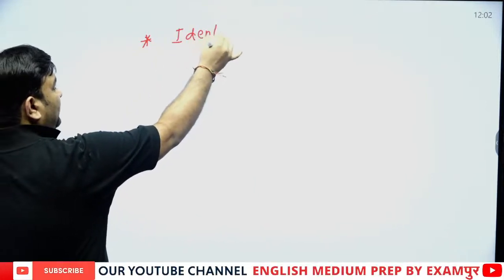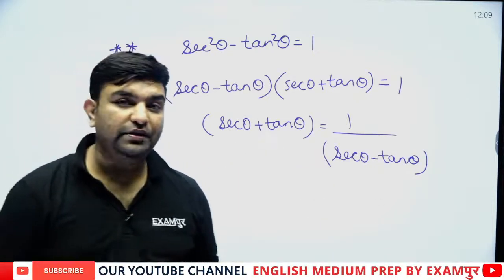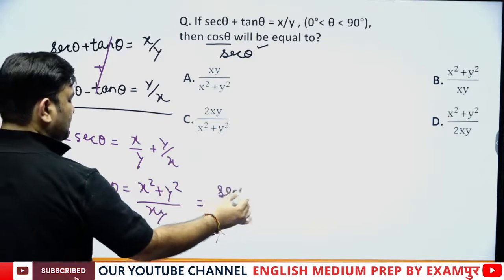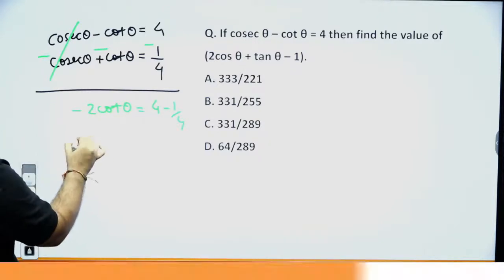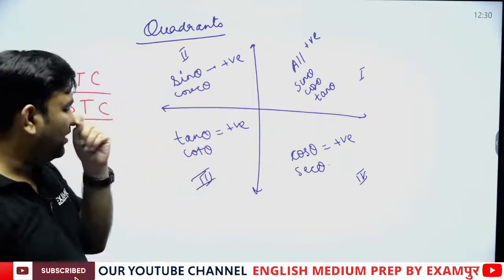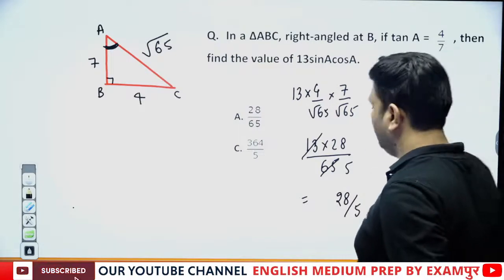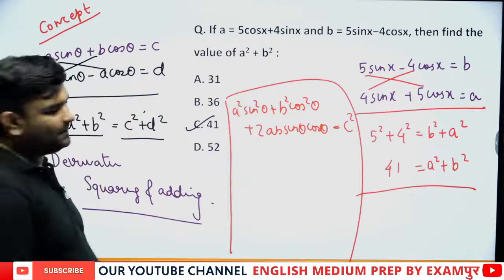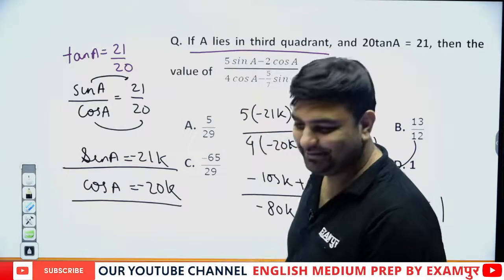SSC- CGL / CPO / CHSL | SSC CPO SI | Trigonometric Identities | MATHS BY SANJAY SIR